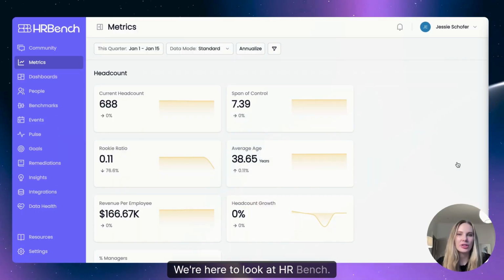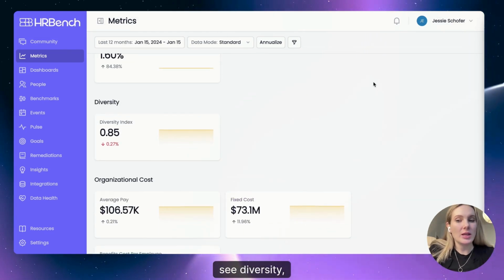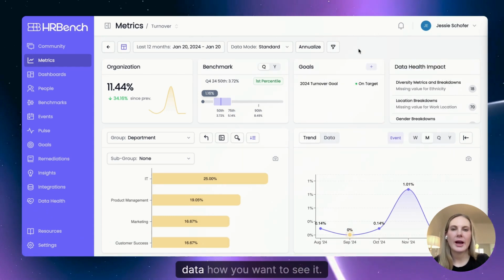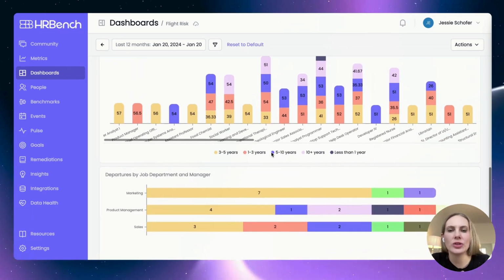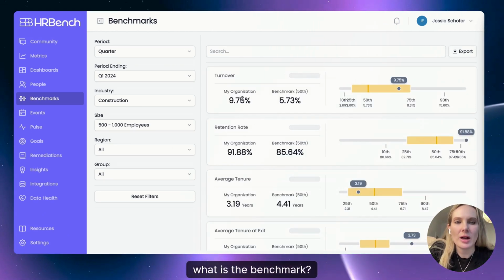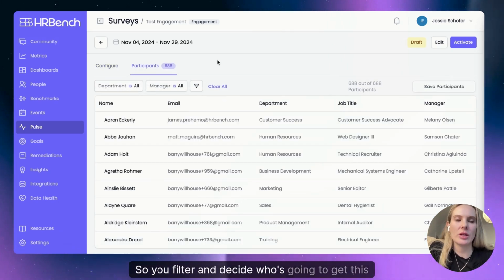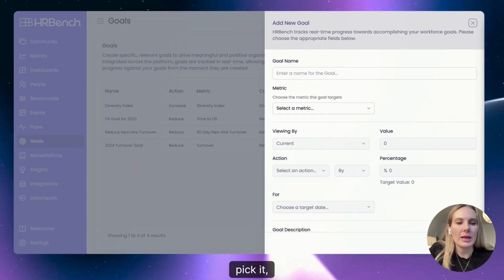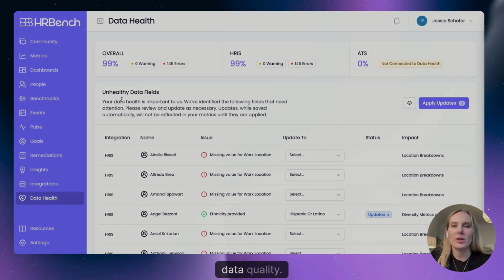HRBench Demo: Build a People Analytics Dashboard in Minutes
HRBench demo: build a people intelligence dashboard with HR metrics, benchmarks and pulse surveys.

Jessie Schofer, founder of Stakkd, walks through HRBench, a people intelligence platform for engagement, people analytics and benchmarking. She shows how data from your HR and recruiting systems comes together in metrics and dashboards, how to compare yourself with external benchmarks, how to run pulse surveys and set goals, and how the data health area helps you spot gaps in your data.

Ready-made dashboards like flight risk pull together NPS, turnover by job level, performance, tenure and departures by manager in one view.
Benchmarks let you compare your metrics with companies in your industry and size, which is exactly what CEOs and CFOs like to see.
The data health area shows repeat gaps, like a missing work location, that can point to a fix in your onboarding process.

📌 Timestamps
00:00 What HRBench is
00:30 Metrics overview and turnover deep dive
01:30 Dashboards and flight risk
02:35 External benchmarks
03:25 Pulse surveys
04:10 Goals and data health

About HRBench: a people intelligence platform that brings together your HR data, engagement surveys and external benchmarks so leaders can make better decisions.